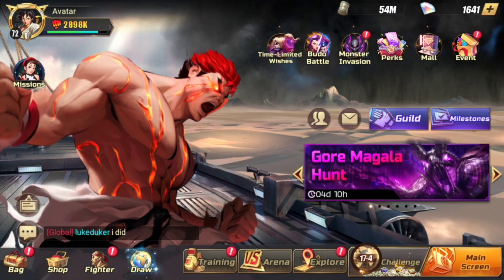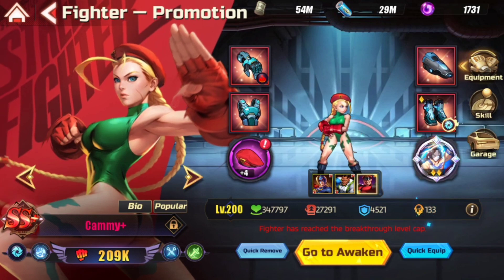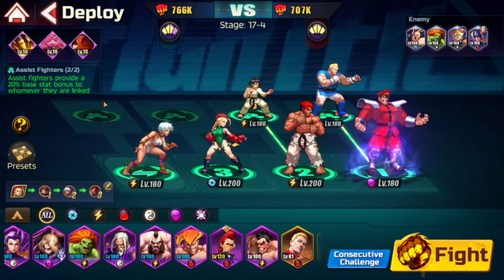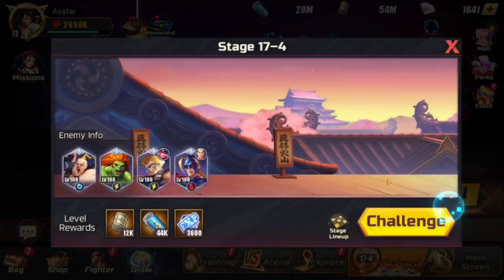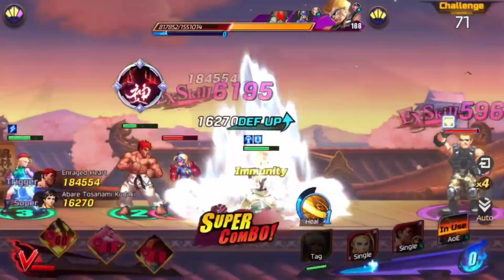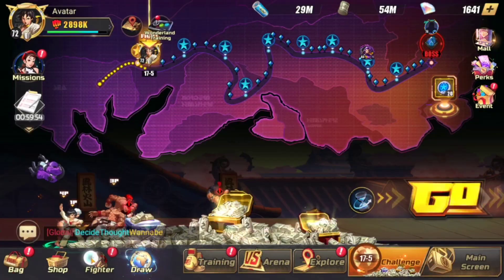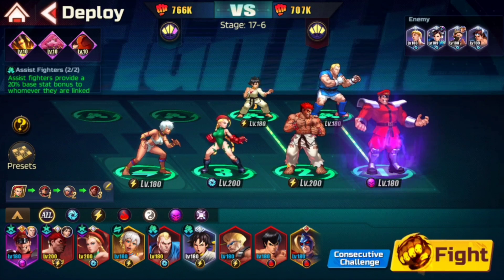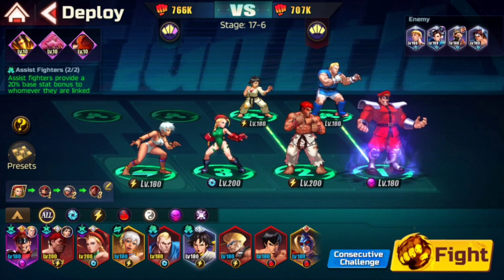HOW YOU CAN BUILD AN EFFECTIVE TEAM & WHAT YOU NEED TO GET STRONGER - STREET FIGHTER DUEL